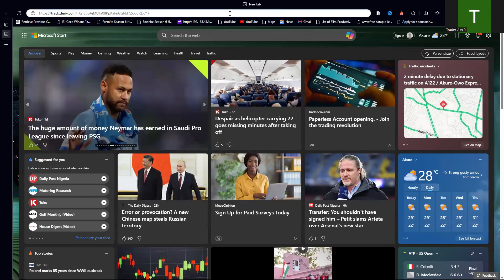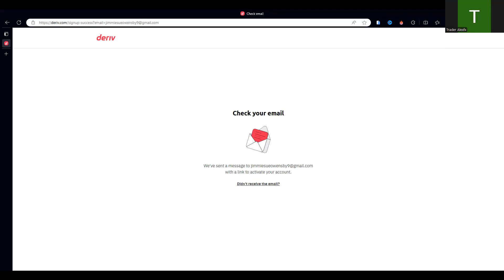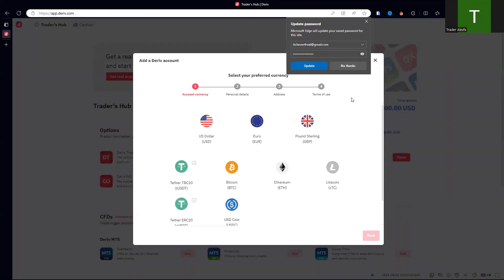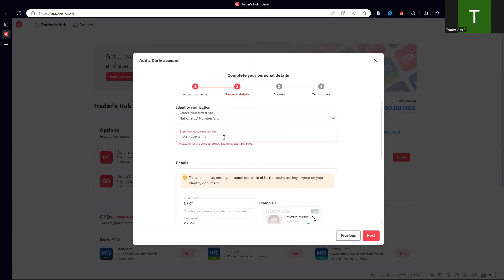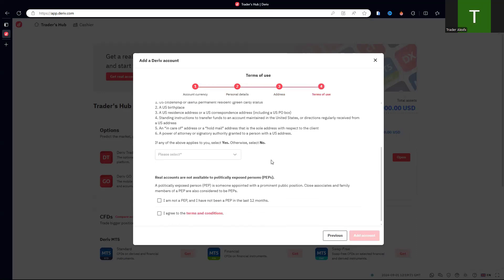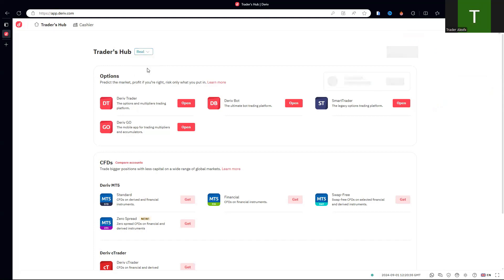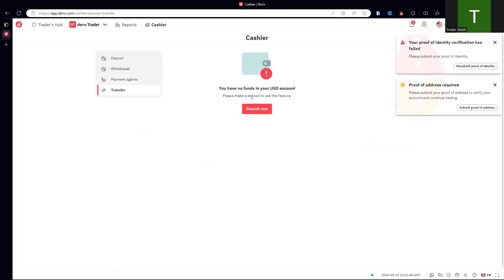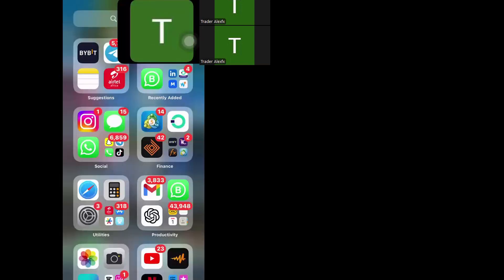Deriv Account Setup: The #1 Mistake Most Traders Make with MT5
In this comprehensive tutorial, I'll guide you through the process of creating a Deriv broker account, making your first deposit, and seamlessly linking your account to the MetaTrader 5 (MT5) platform. Whether you're just starting out or looking to expand your trading options, this video will make it easy for you to get up and running with Deriv and MT5.

What You'll Learn:

How to Create a Deriv Broker Account: Step-by-step instructions to help you sign up and get started with Deriv.
How to Deposit Funds: Simple and secure methods to fund your Deriv account.
How to Link Your Deriv Account to MT5: Easily connect your account to the MT5 platform for trading.

User-friendly tutorial for all experience levels.
Clear and concise steps with visual demonstrations.
Perfect for anyone looking to start trading on MT5 using Deriv.